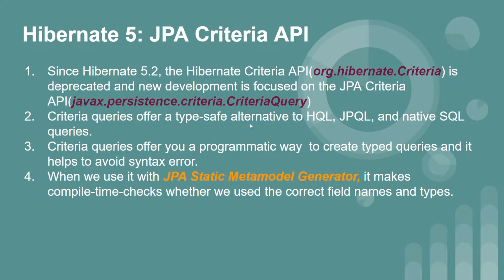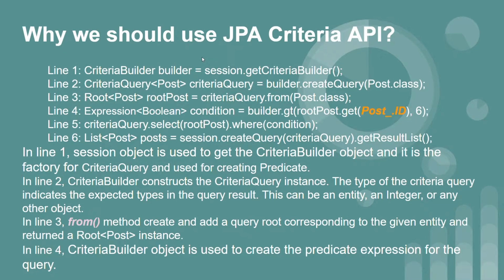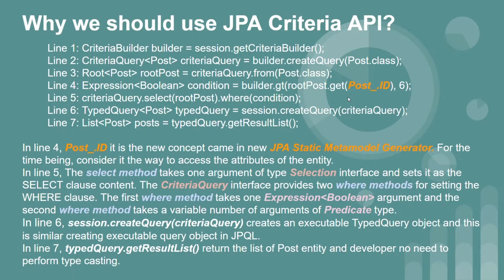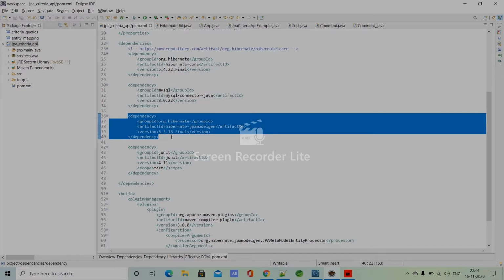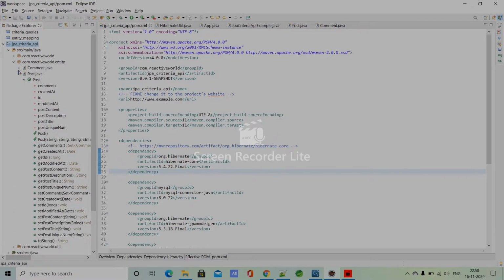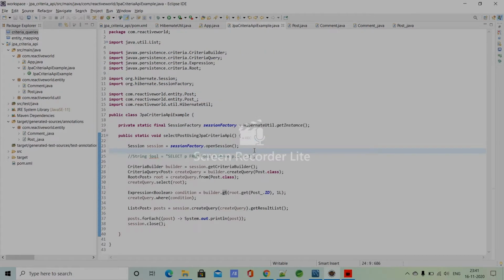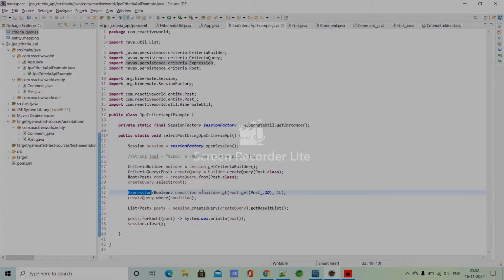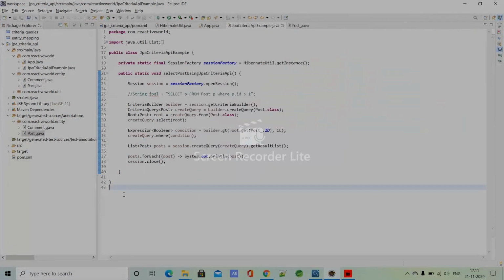Hibernate 5 || Criteria Query API || Static Metamodel Generator JPA 2.0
In this video, you will learn about the new criteria query API and metamodel generator.